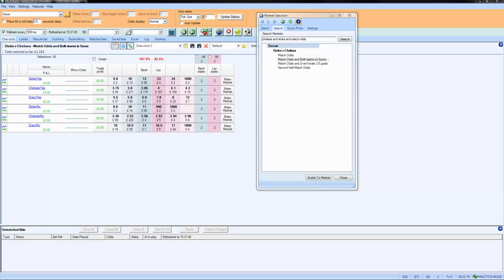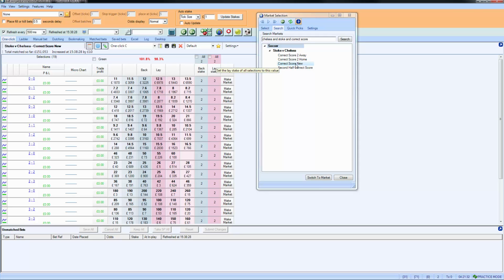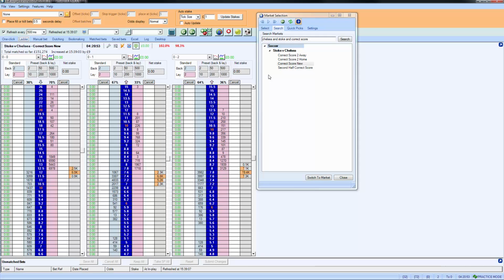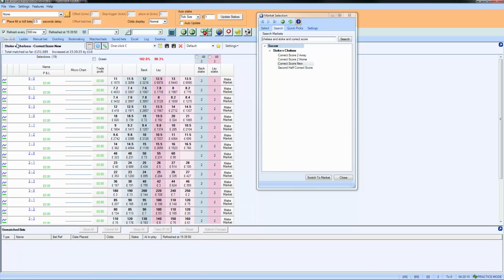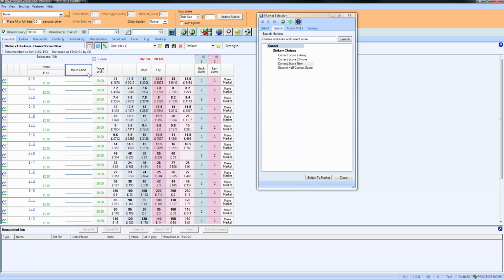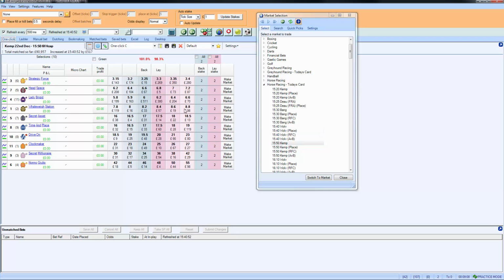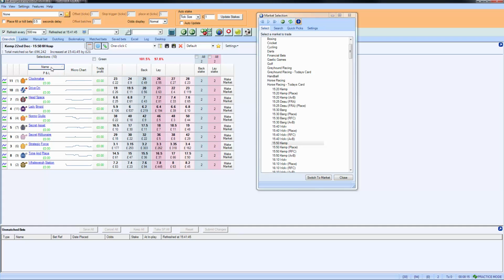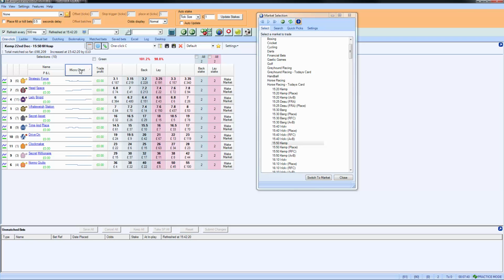03 01 - Explanation of the screen